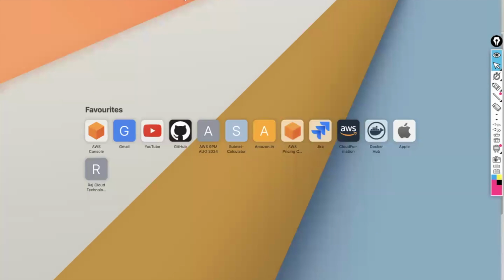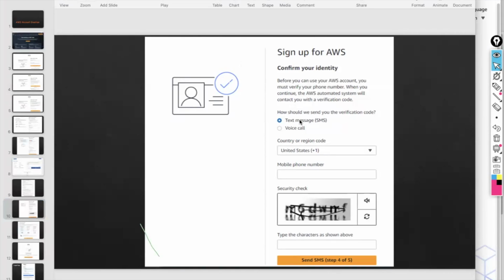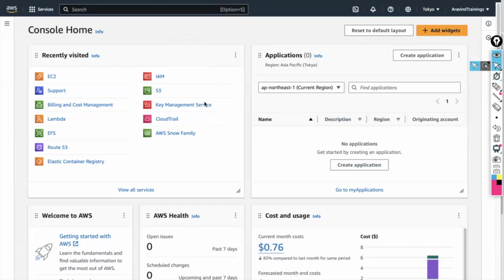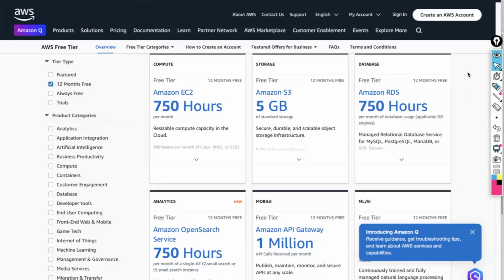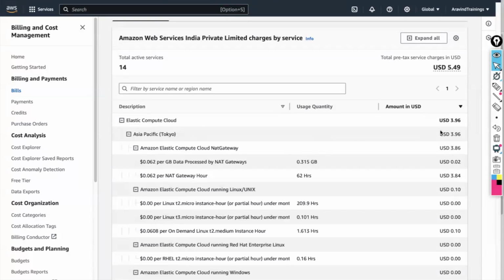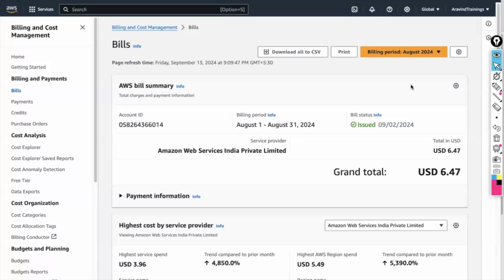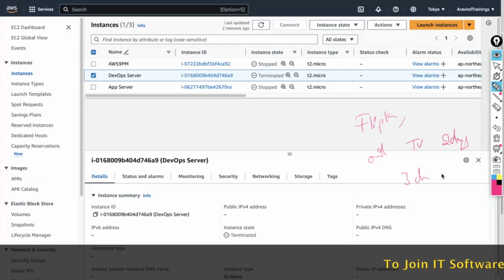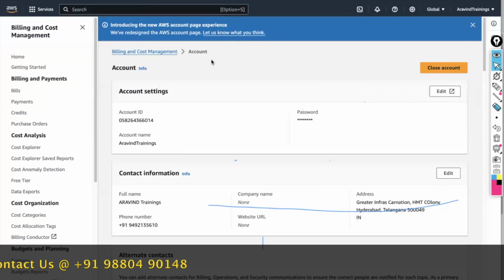AWS & DevOps Realtime online Training Batch-2 Session-2 l By Aravind from Raj Cloud technologies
💡 About Raj Cloud Technologies :

  🎈 RealTime Projects
  🎈 Industry Matching use cases
  🎈 Live Coding
  🎈 Real-time Environment
  🎈 Class Notes
  🎈 Doubts Clarifications in Each Session
  🎈 Resume Preperation
  🎈 Interview Questions
 🎈 Mock Interview